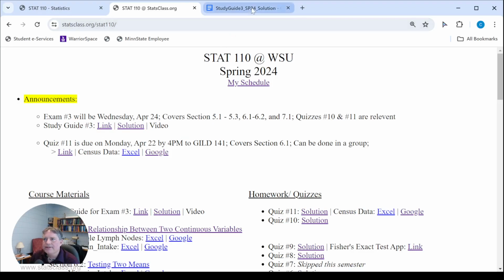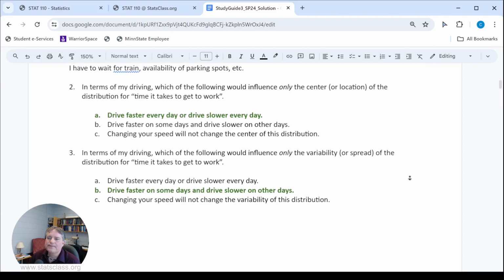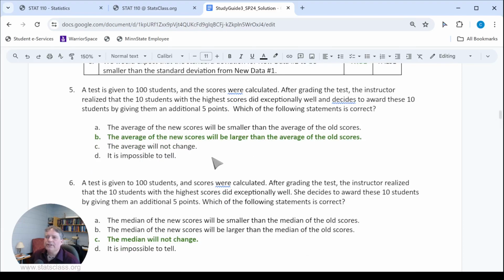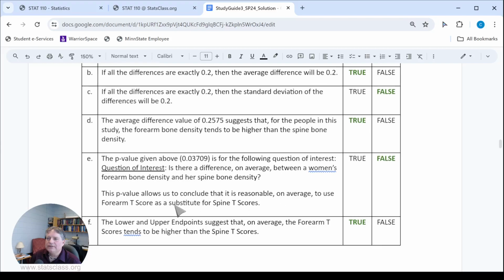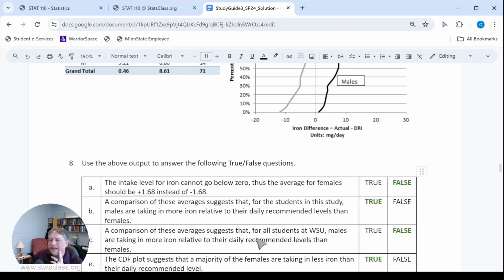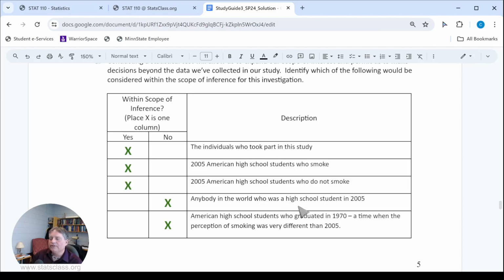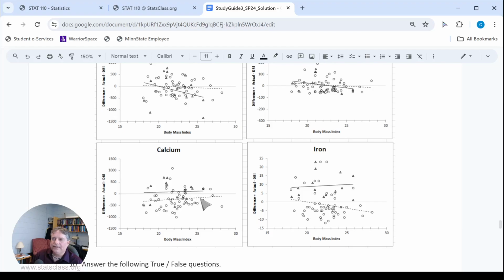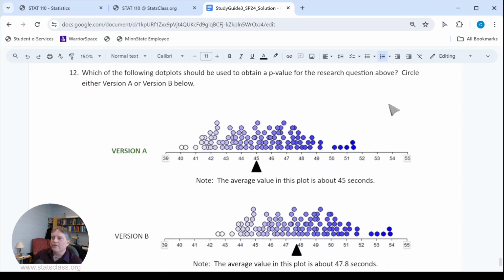STAT 110: Study Guide for Exam #3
This video is for STAT 110 and includes a discussion of the study guide for Exam #3 for the Spring 2024 semester.